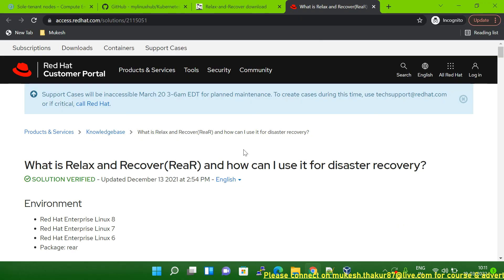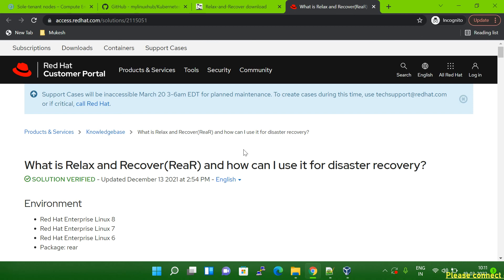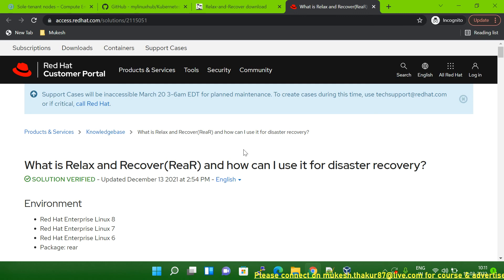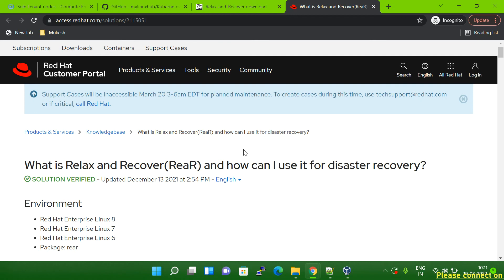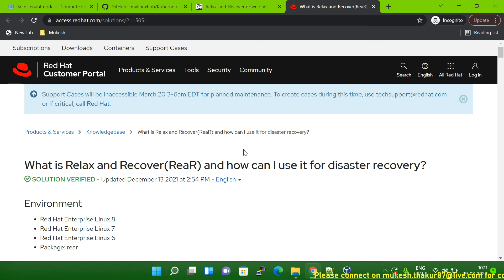What is Relax and Recover | Backup and Recover Linux System With ReaR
This video is about What is Relax and Recover | Backup and Recover Linux System With ReaR.

Relax-and-Recover is a setup-and-forget Linux bare metal disaster recovery solution. It is easy to set up and requires no maintenance so there is no excuse for not using it.

You can also watch below videos.